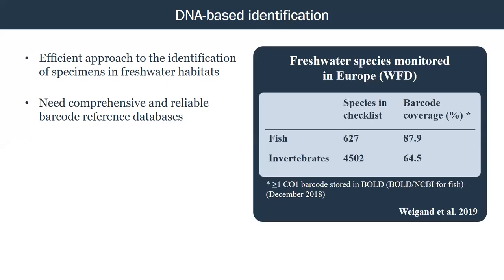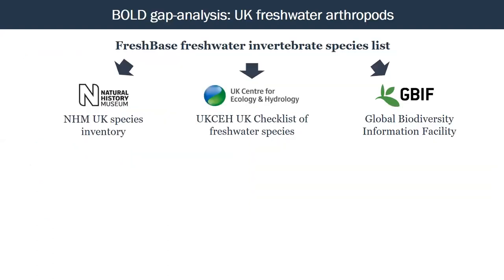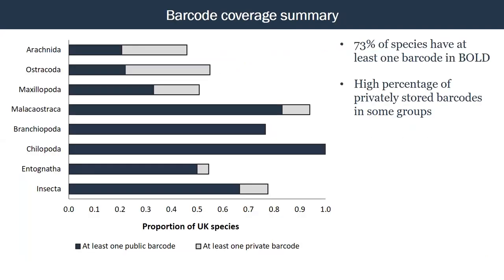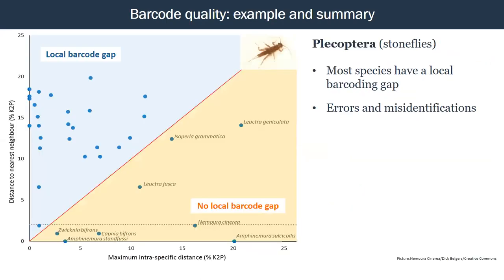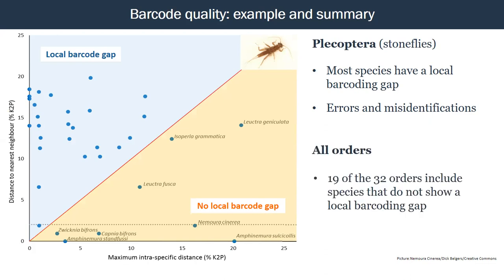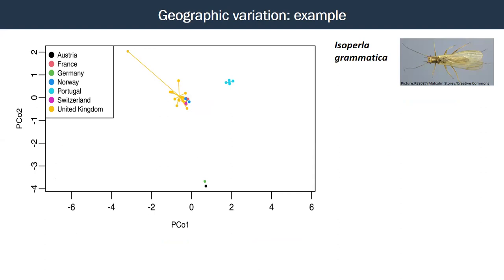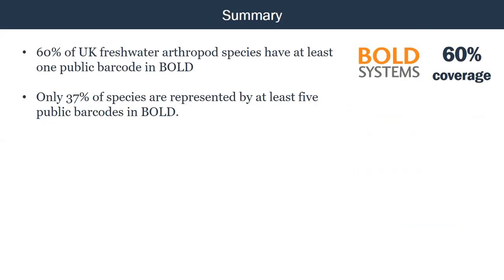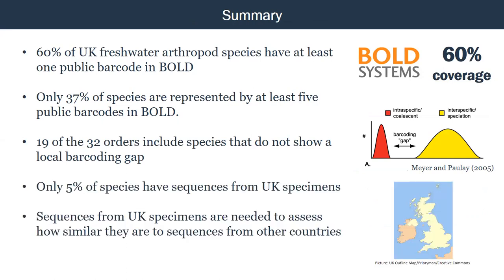2021 03 09 PM FT DAVIDSON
Liz Davidson
Authors: Liz Davidson
DNA barcodes for UK freshwater arthropod species: coverage, quality and implications